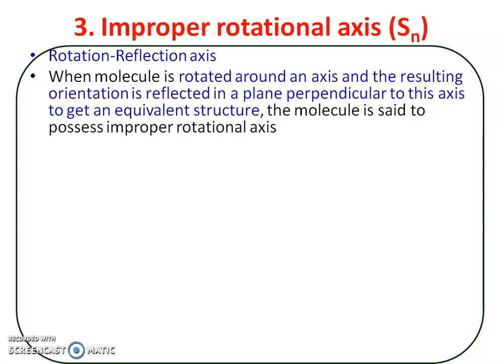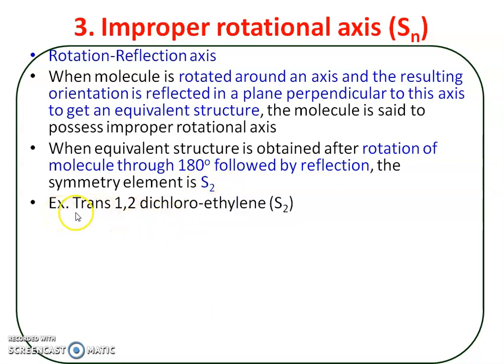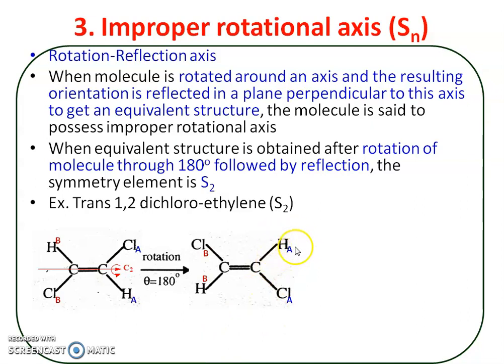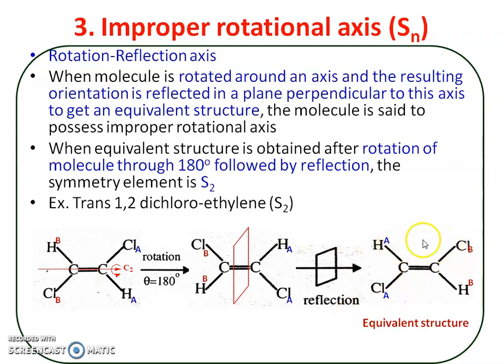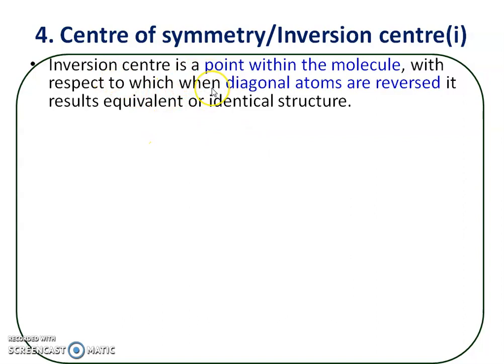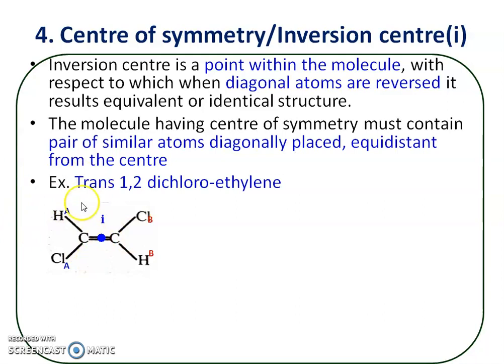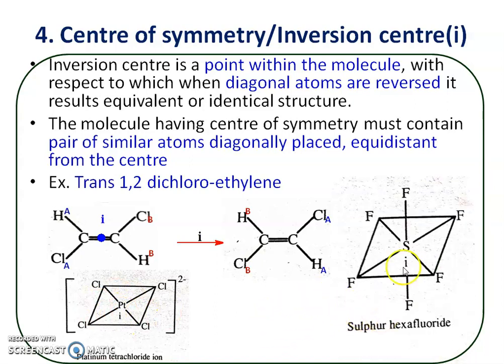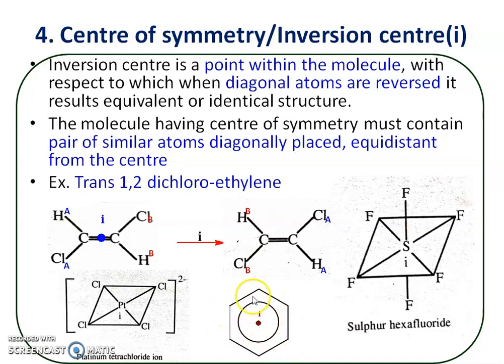Molecular Symmetry 7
Improper rotational axis